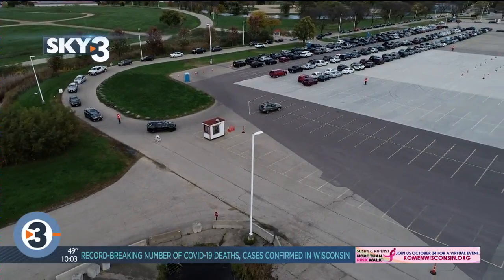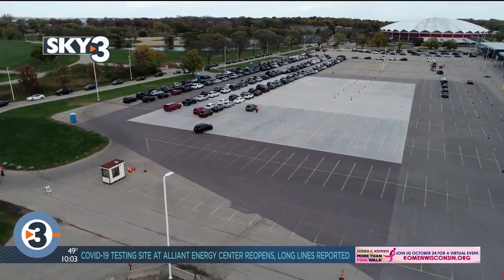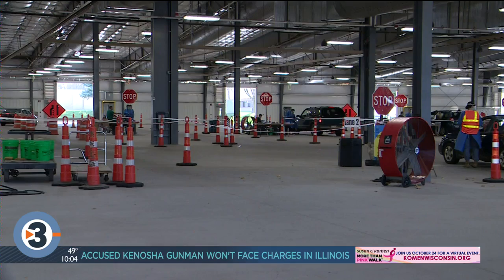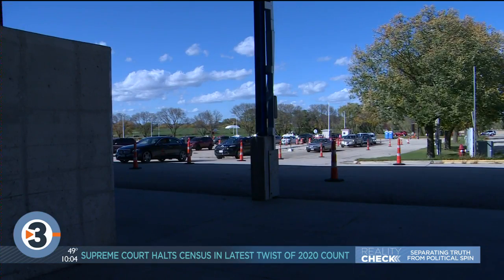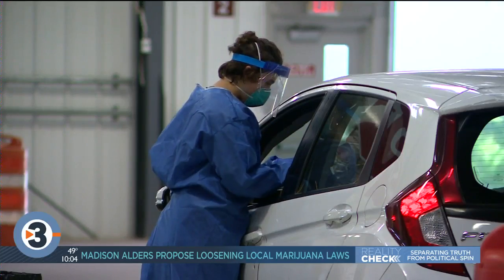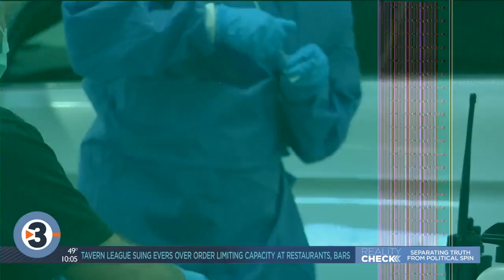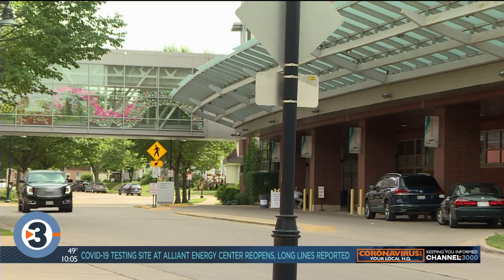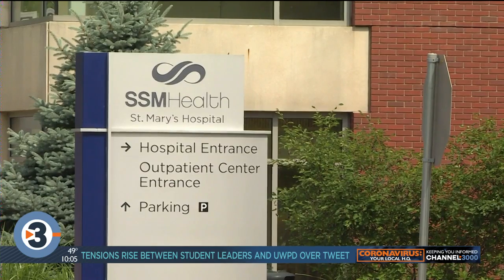Public Health talks other COVID-19 testing options following temporary Alliant Energy Center site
Following a temporary closure and slowdown at the Alliant Energy Center’s COVID-19 testing site Tuesday afternoon, Public Health Madison & Dane County recommended other options for those seeking tests that day.